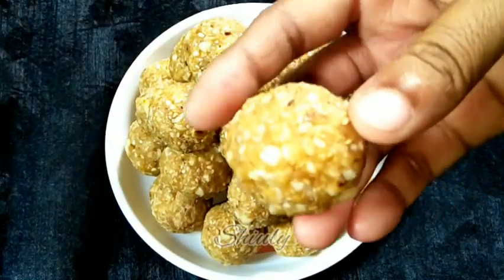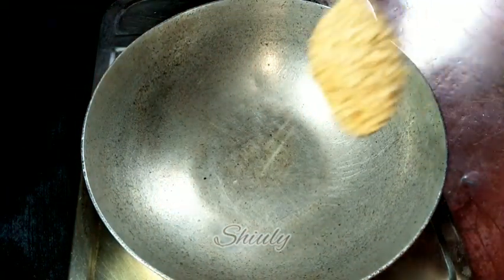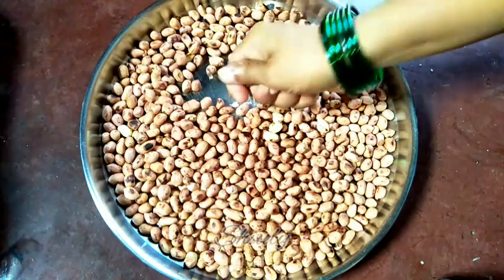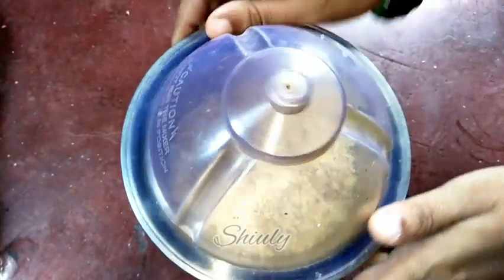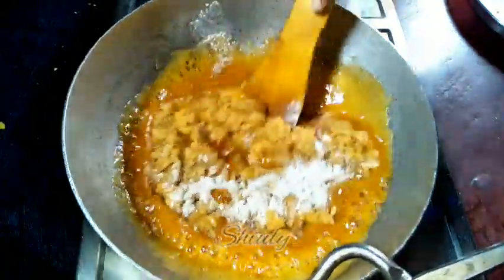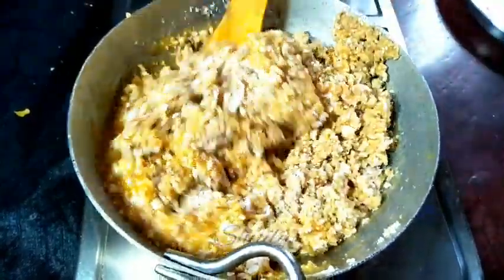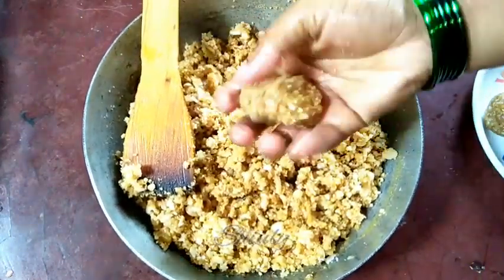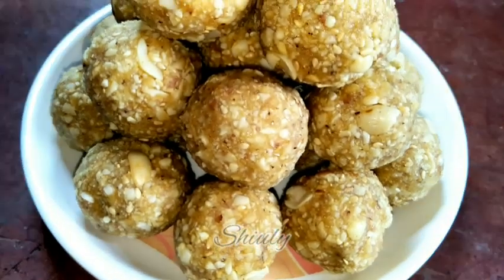Healthy and Tasty Peanuts Laddu Recipe with Jaggery | Shiuly Gaikwad